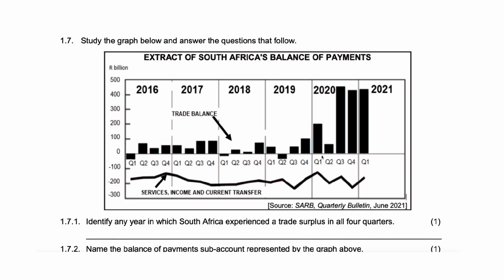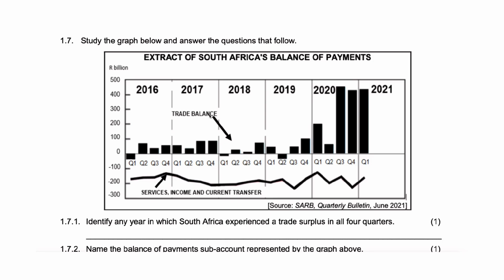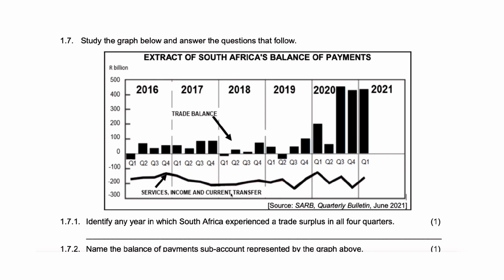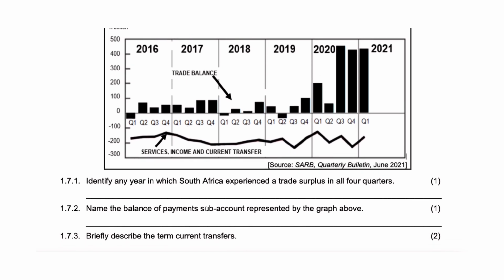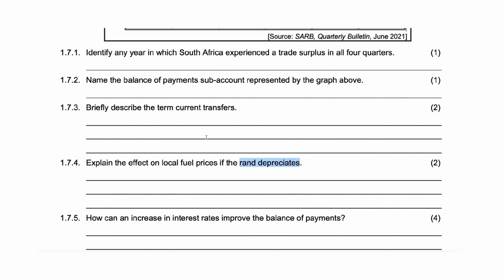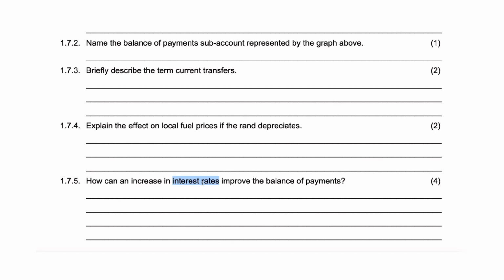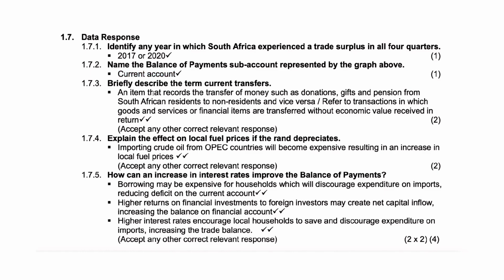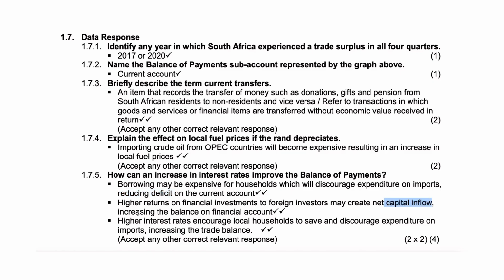Exam Prep | 1.7 BOP | Balance of Payments | by Carden Madzokere | Economics Grade 12 | Forex Market